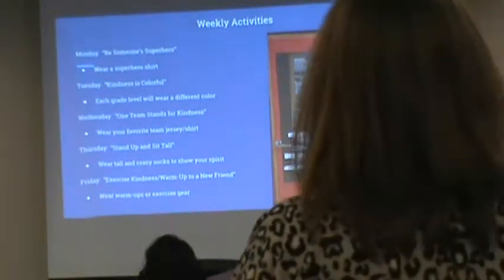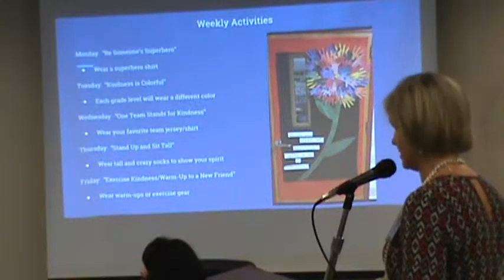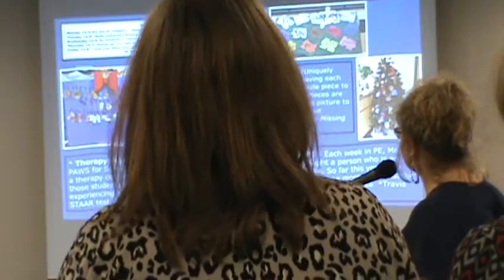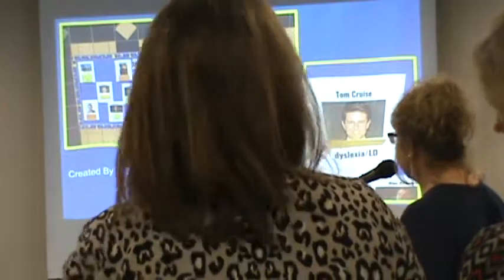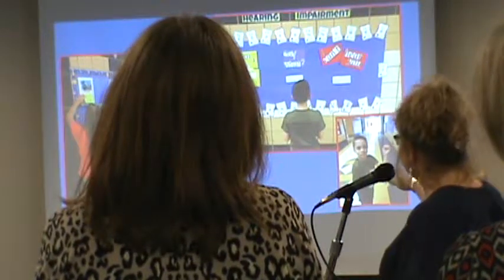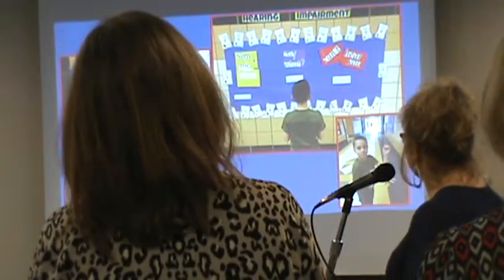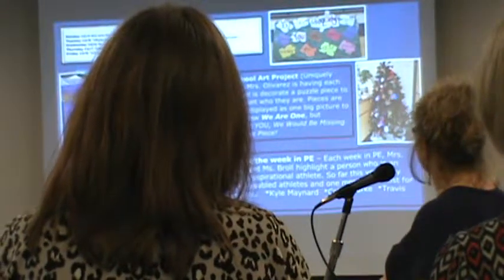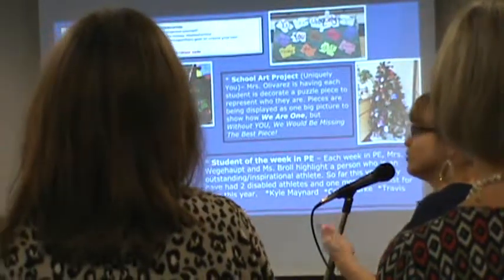La Vernia ISD 1/2, 12/4/17 (WCN) La Vernia, TX